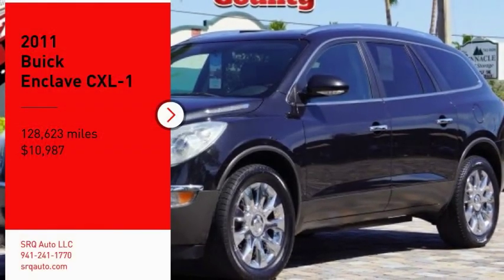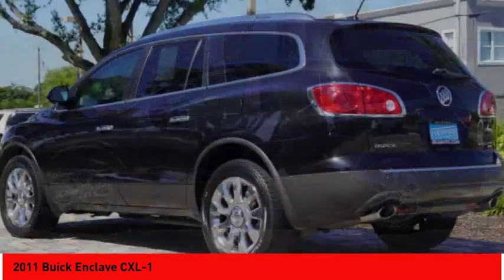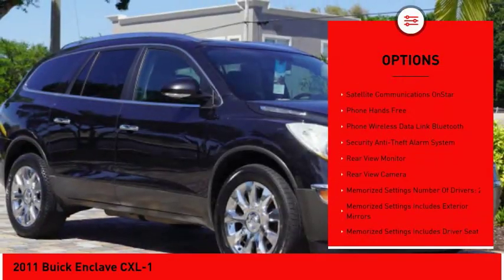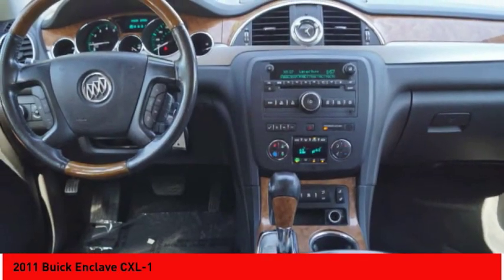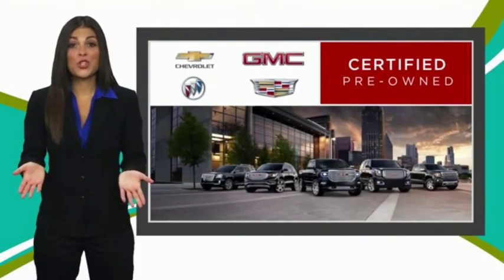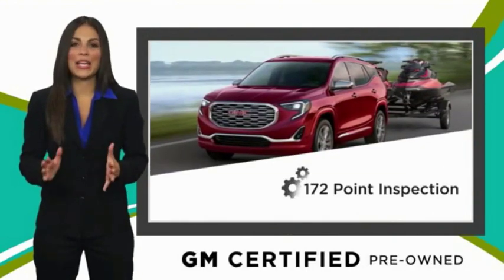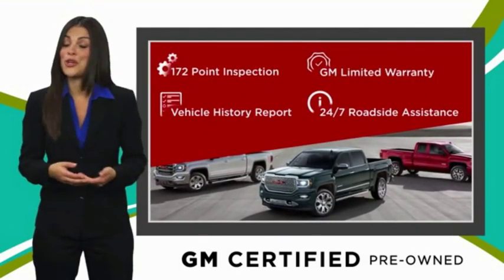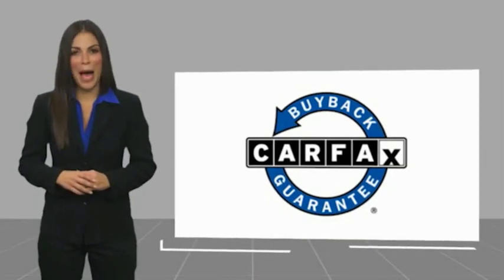2011 Buick Enclave Bradenton FL 4513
2011 Buick Enclave CXL-1

2116 9th St.

Luxury feel with a 3rd row offered at a very affordable payment!